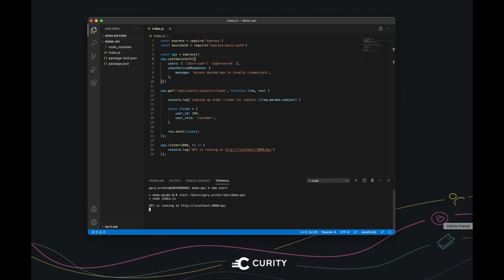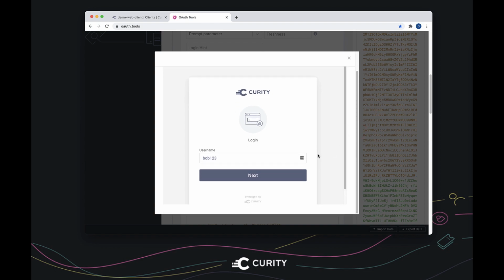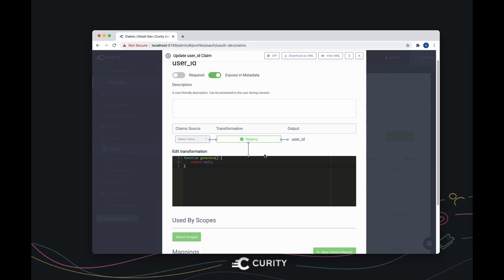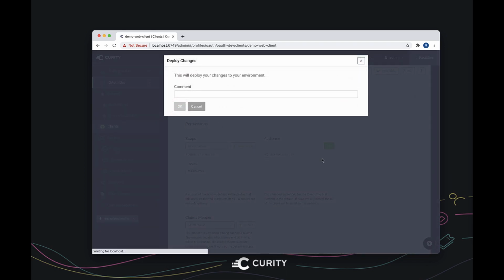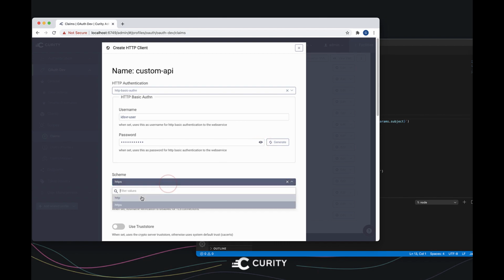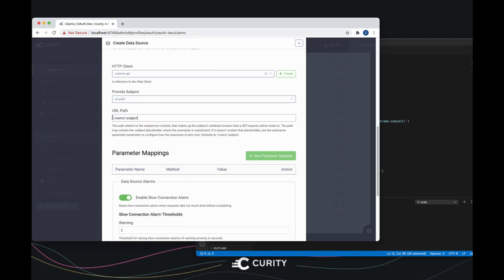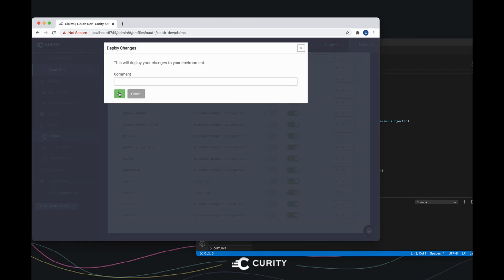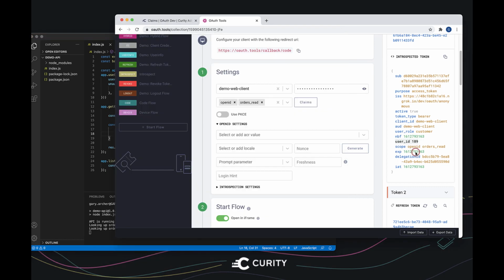Implementing Claims Best Practices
This video shows how to return custom claims from an API endpoint and have them included in access tokens.